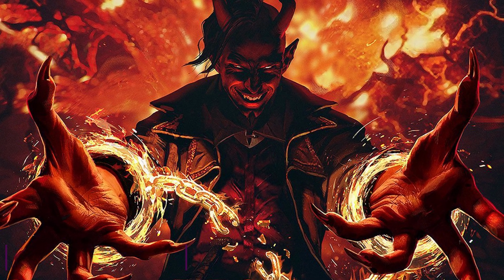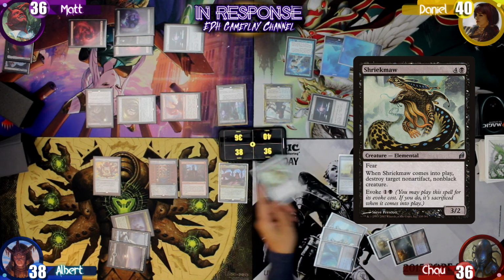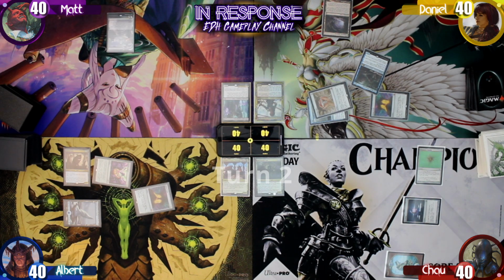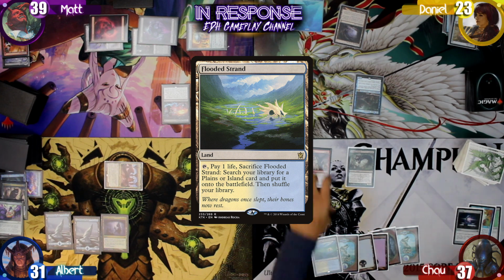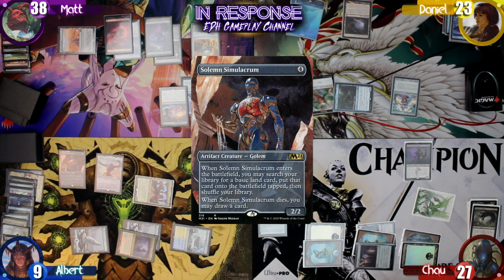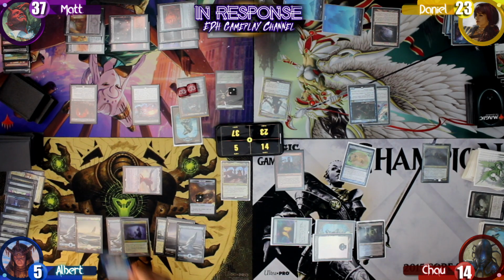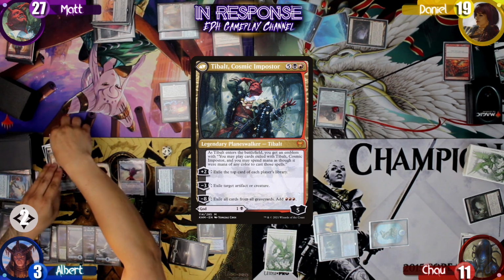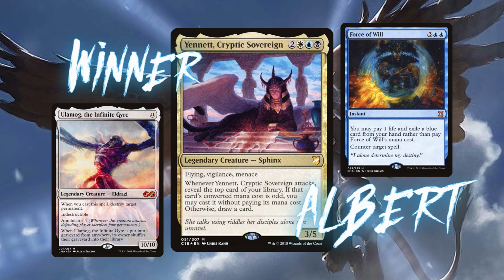Jhoira vs Scarab God vs Tibalt vs Yennet: Commander Gameplay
𝐄𝐩𝐢𝐬𝐨𝐝𝐞 𝟐𝟎: "𝐖𝐚𝐢𝐭 𝐰𝐡𝐚𝐚𝐚?"

On this weeks episode.
We allow a Jhoira cEDH deck to sit at the table.
Can Yennet be the fun police for a change?
Will Tibalt, be able to play our decks better than we can?
Can the Scarab God amass an undead army large enough to get the win on his very first appearance?

All these questions will be answered, and maybe leave you with more questions for the comments. Enjoy!

Have a commander you want to see played?
Drop some comments and especially some likes, they go a long way in helping the channel grow.

Keep up to date with any announcements via our social medias or consider becoming a Patron and get access to our Discord:

Wanna see a deck list for any of our commanders?

ᴅɪꜱᴄʟᴀɪᴍᴇʀ: ᴡᴇ ᴀʀᴇ ɪɴ ɴᴏ ᴍᴇᴀɴꜱ ᴘʀᴏ ʟᴇᴠᴇʟ ᴍᴀɢɪᴄ ᴘʟᴀʏᴇʀꜱ, ᴡᴇ ᴅᴏ ɴᴏᴛ ʜᴀᴠᴇ ᴊᴜᴅɢᴇꜱ ɪɴ ᴛʜᴇ ʀᴏᴏᴍ ᴛᴏ ᴄᴏʀʀᴇᴄᴛ ᴜꜱ ᴀɴᴅ ꜱᴏᴍᴇ ᴍɪꜱᴛᴀᴋᴇꜱ ʜᴀᴘᴘᴇɴ ᴀɴᴅ ᴅᴏ ᴍᴀᴋᴇ ɪᴛ ɪɴ ᴛʜᴇ ᴠɪᴅᴇᴏ ᴀᴛ ᴛɪᴍᴇꜱ. ᴡɪᴛʜ ᴛʜᴀᴛ ꜱᴀɪᴅ, ᴡᴇ ʜᴏᴘᴇ ʏᴏᴜ ᴇɴᴊᴏʏ ᴛʜᴇ ᴠɪᴅᴇᴏ!

***Music: Select - Patrick Patrickios and Scary Island - Verified Picasso ***